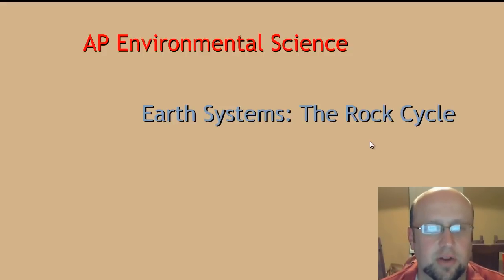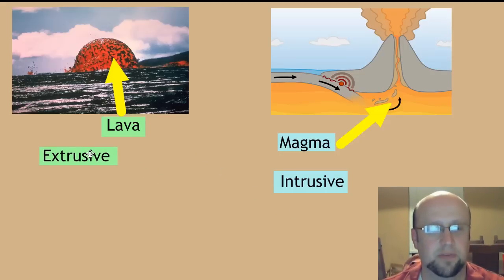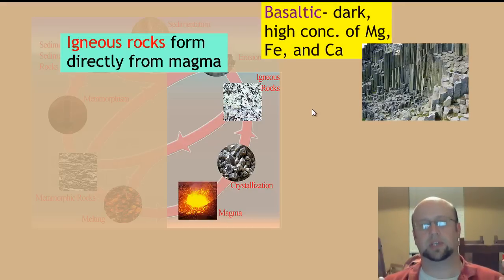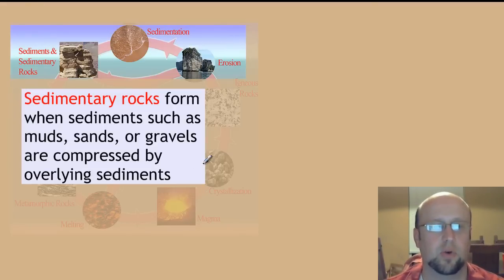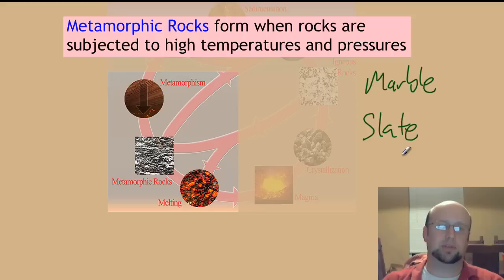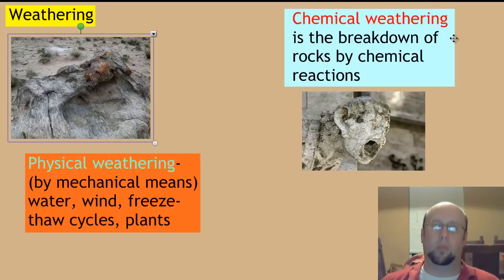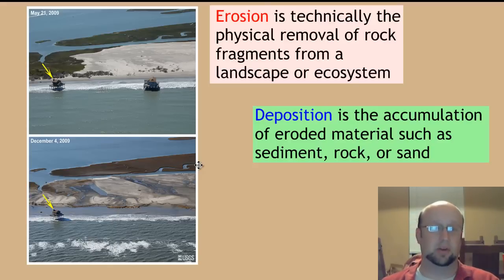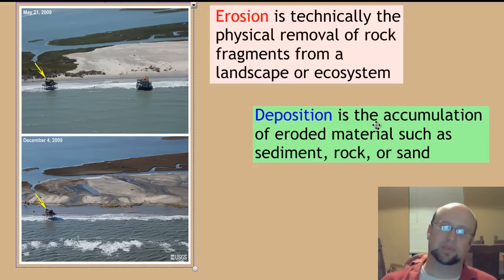APES Rock Cycle